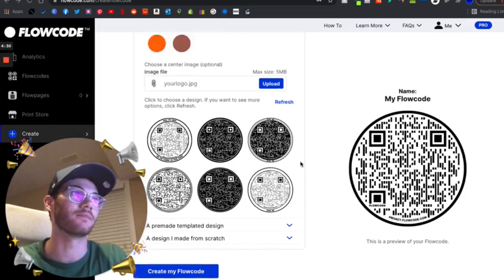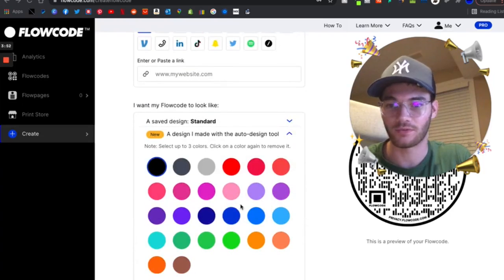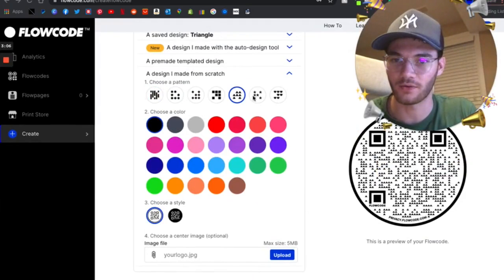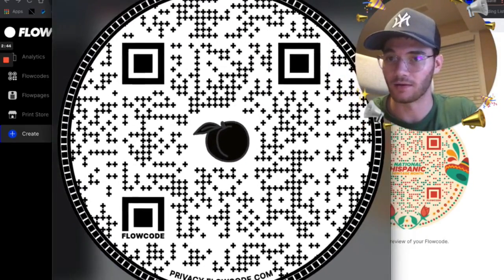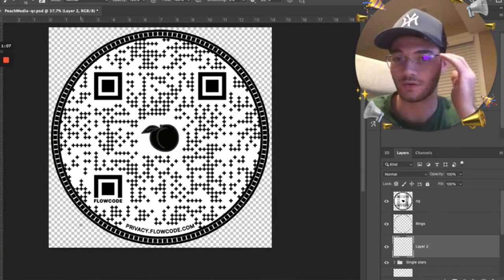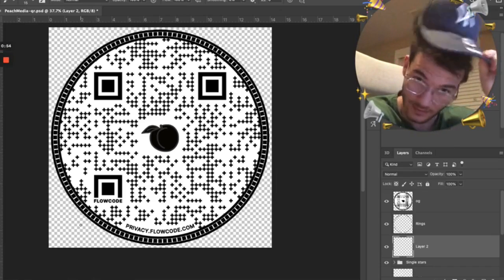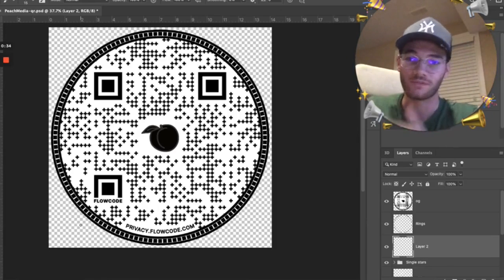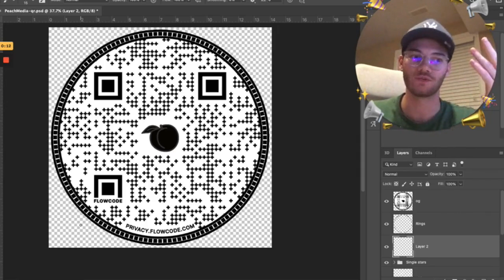How to generate THE BEST FREE custom QR code with logo in seconds | EASY FREE FAST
basically Flowcode is dope and you can further customizze it in PS if you want to. Just make sure you're scanning it as you make changes so it continues to work.